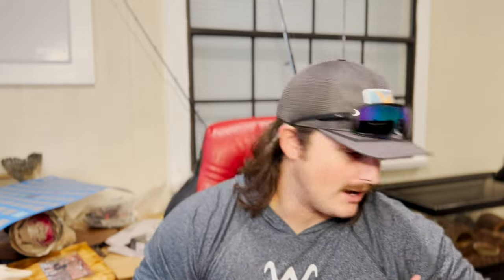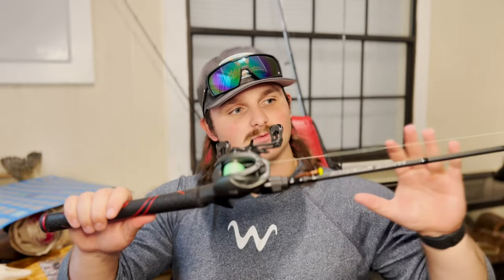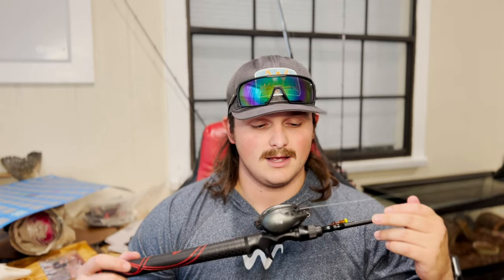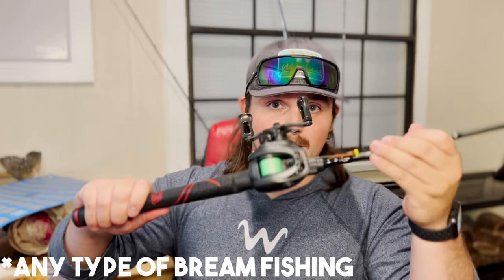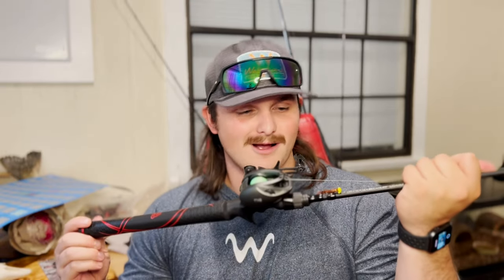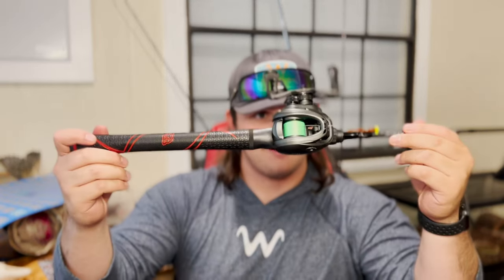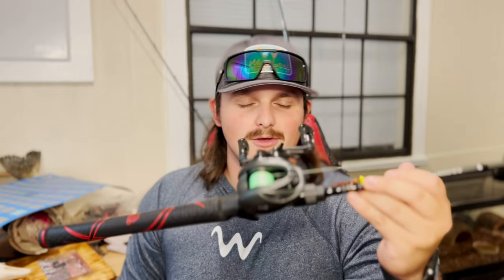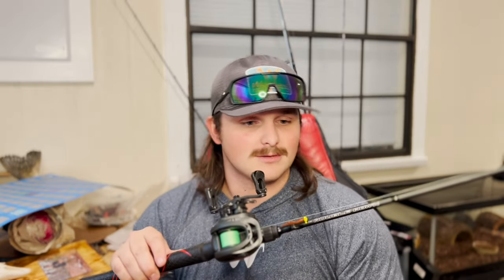This NEW BFS Rod Will Change Everything! (Jenko Double Down BFS Rod)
Hey Guys! In today's video we go over a new bfs rod in the industry that you can get IN THE USA! This is the Jenko Double Down BFS Rod.

Pick one up for yourself here!

Here's the specs:
Designed for Crappie/Panfish Anglers
One Piece Paratek Carbon Rod Blank
Alps S6 Stainless Steel Guide | 7+1 Guides
Custom Synthetic Rubber Tapered Full Grip
6’6″ Length | Mod-Fast Action
1/80-1/8oz Lure Rating
2-6lb Nylon Line | 4-10lb Braided Line Rating

Here's the link to Mule!

Products I use to get out there:
GoPro:

"Vlog" camera: